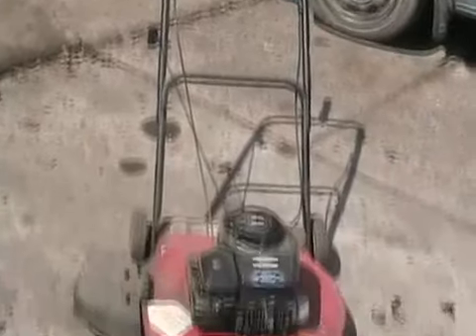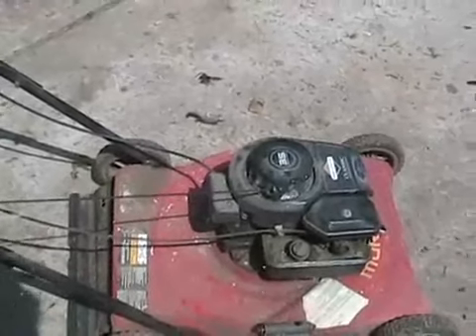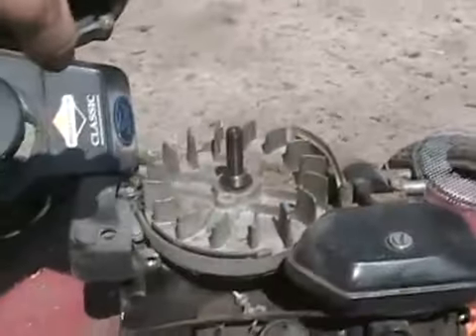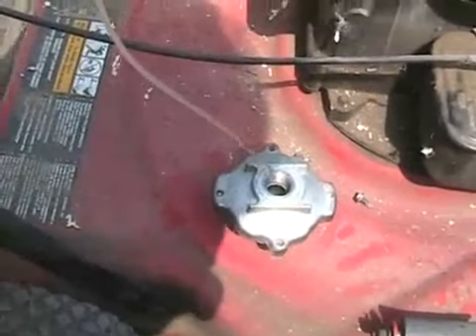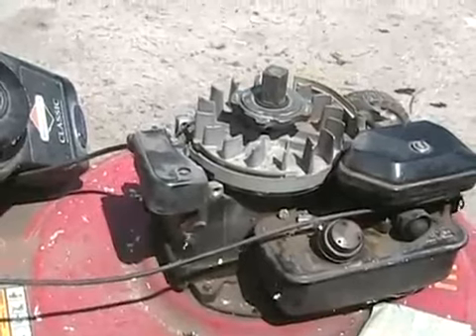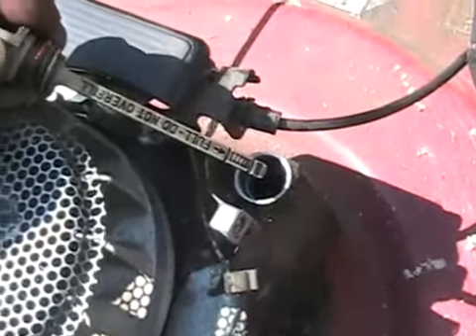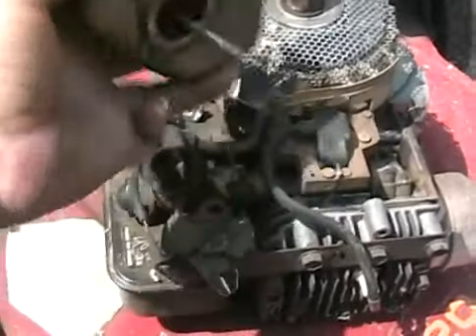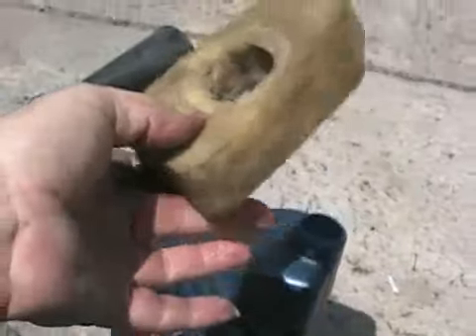Davidsfarm 0505 P QINnsFYw0 HQ how to fix a briggs and stratton mower part 1